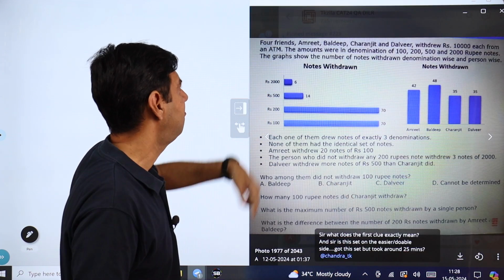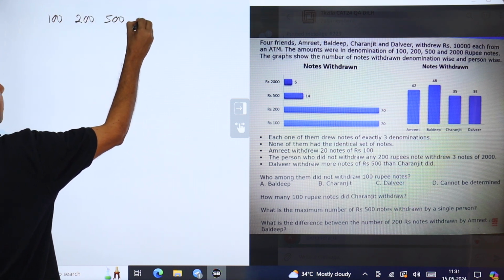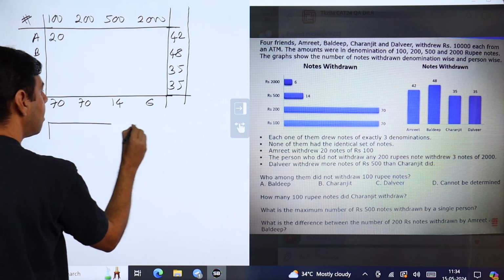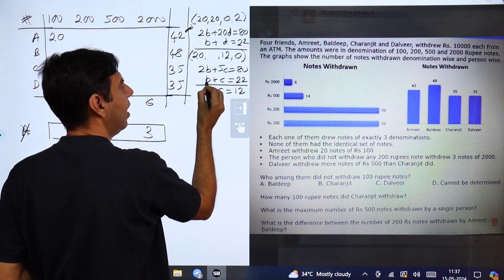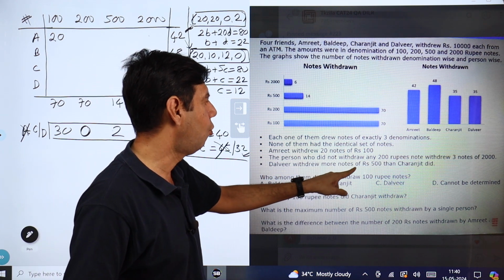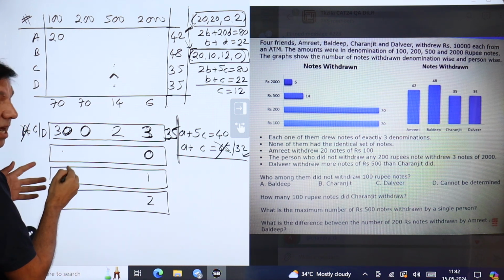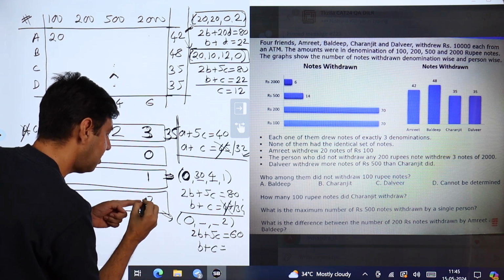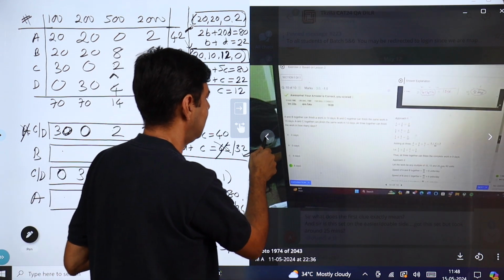Mathematical Reasoning - Withdrawing specific denomination notes from ATM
Ask doubts at @takshzilaiswhereyoustudy